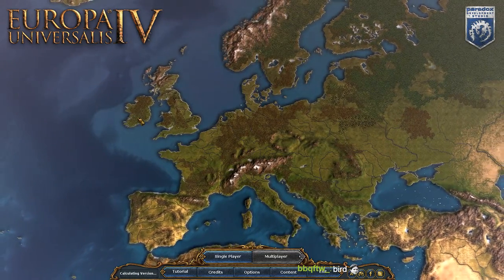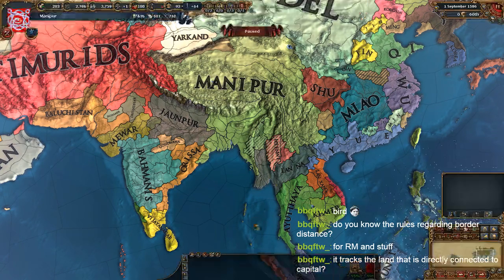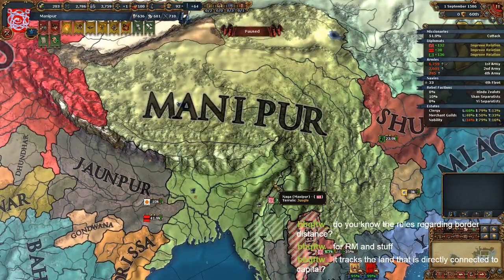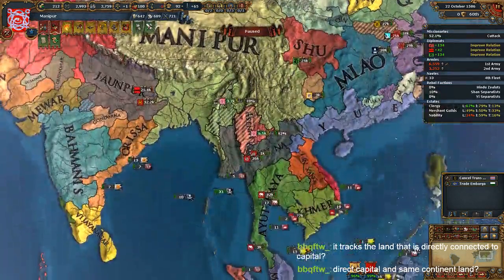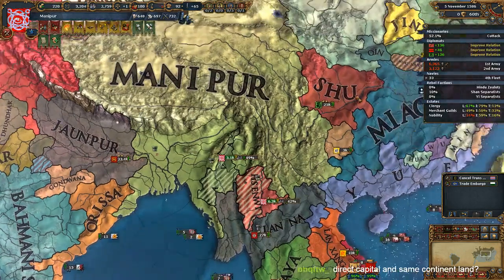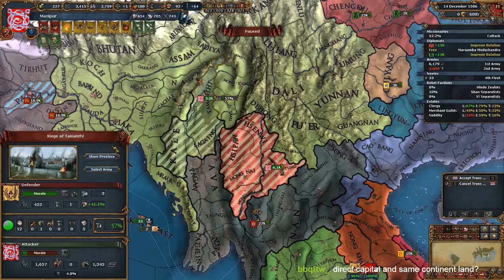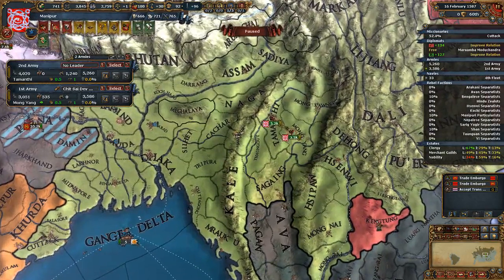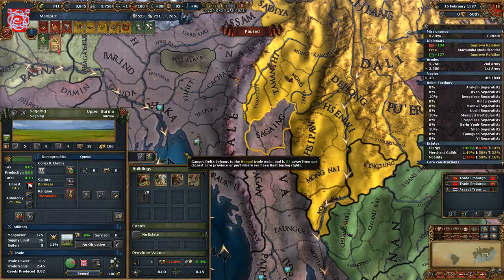MANIPUR on very hard, Animal Kingdom achievement, converting Bengal region to Animist (Part 272)